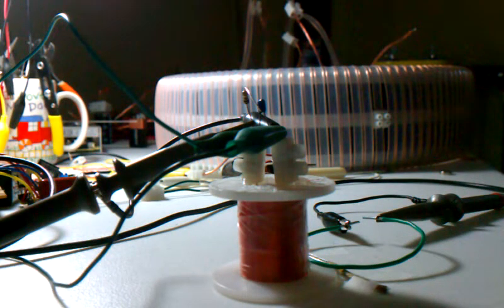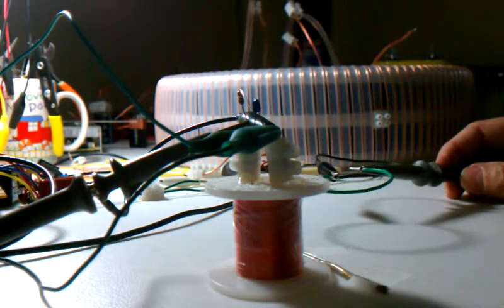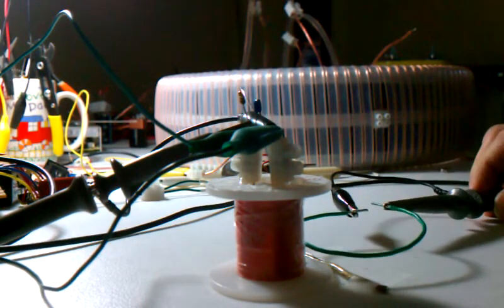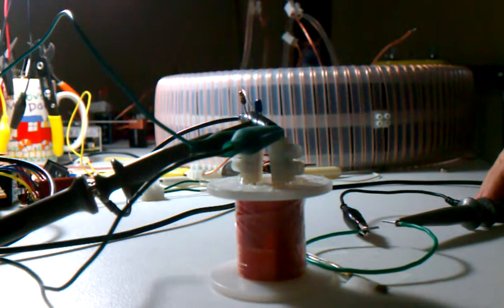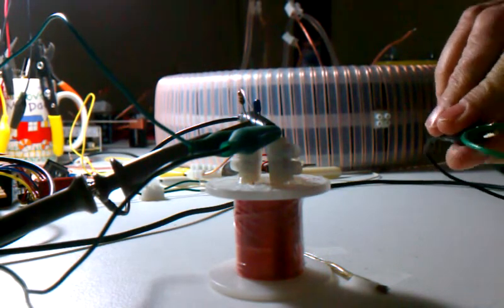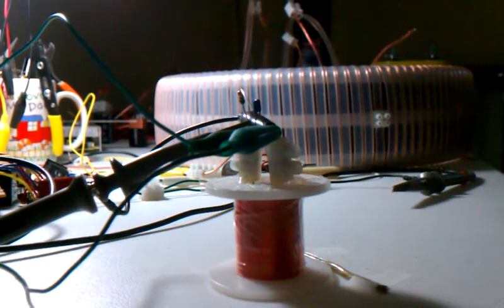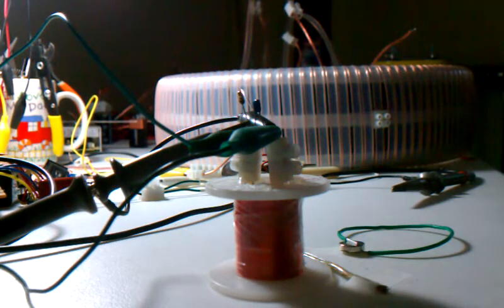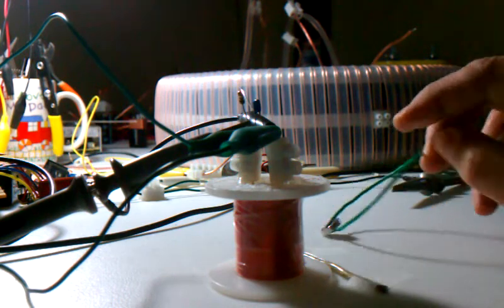Coil Vibrations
More attempts and reverse engineering the TPU